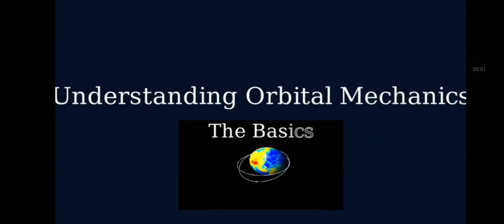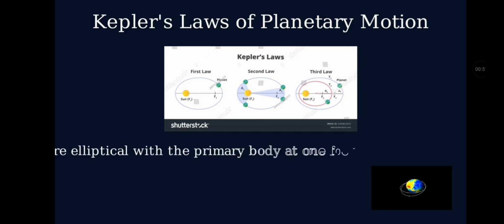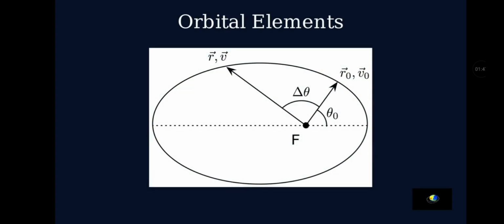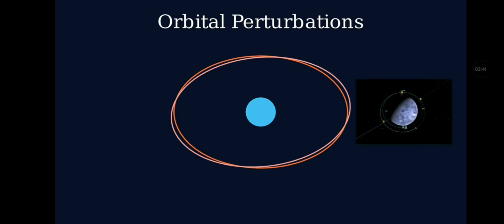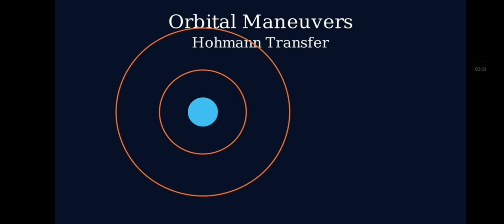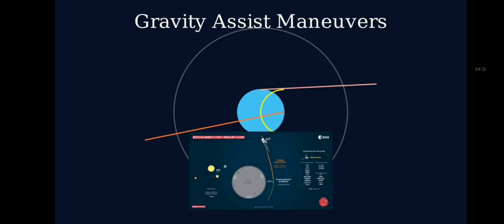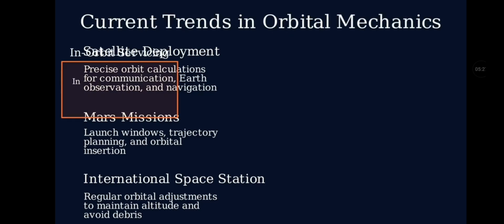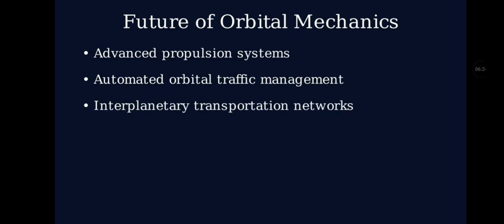"Orbital Mechanics Explained: How Satellites Stay in Space!" 🚀🌍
Ever wondered how satellites stay in orbit without falling back to Earth? 🌍🚀 In this mind-blowing video, we break down orbital mechanics in a way that’s easy to understand! Learn about gravity, velocity, and the forces that keep satellites, space stations, and even planets moving in space!

🔹 What is orbital velocity?
🔹 Why don’t satellites fall to Earth?
🔹 How do astronauts stay in orbit?
🔹 What happens if an orbit decays?

If you love space, physics, and science, this is the perfect video for you!